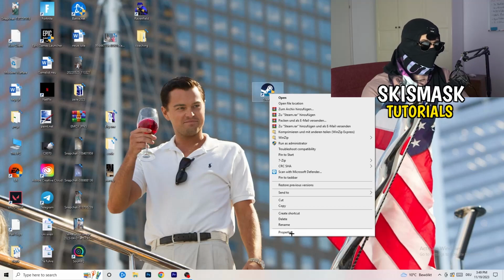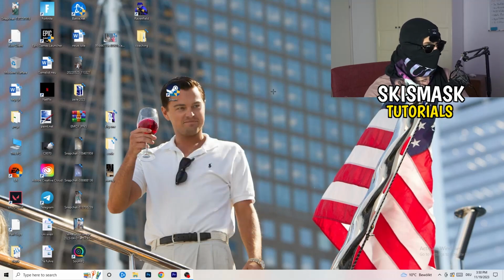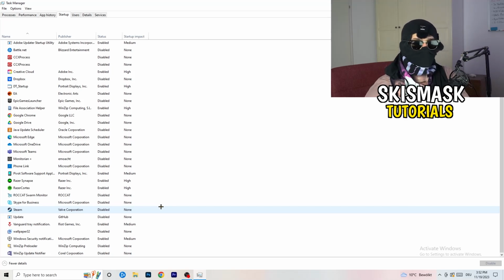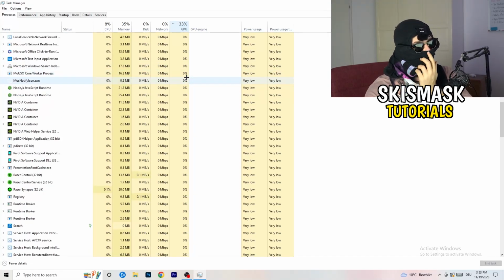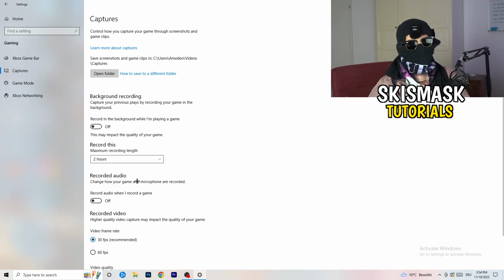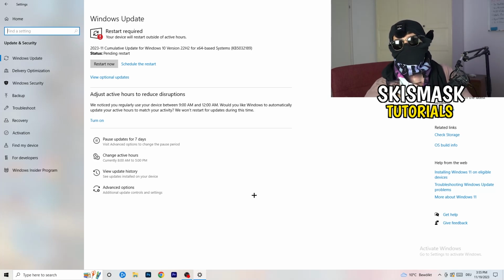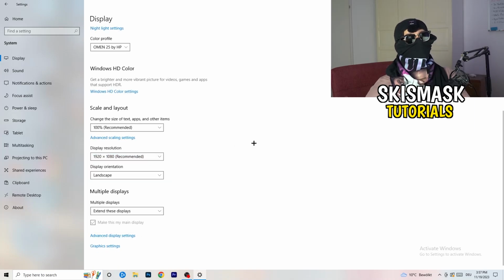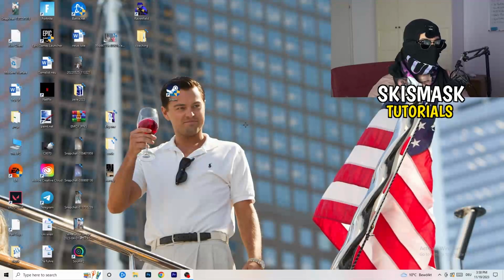How to Fix Not Launching in Origin (Easy Steps)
How to fix Origin not launching on pc,
How to fix Origin not opening on pc,
Origin pc not launching,
Origin pc not opening,
Origin not opening on pc,
Origin not launching on pc,
Origin not launching after update,
Origin not loading pc,
Origin wont launch pc,
Origin wont open,
Origin wont open pc,
Origin not launching,
Origin not launching pc,
Origin won’t launch,
Origin wont launch,
Origin not launching Origin,